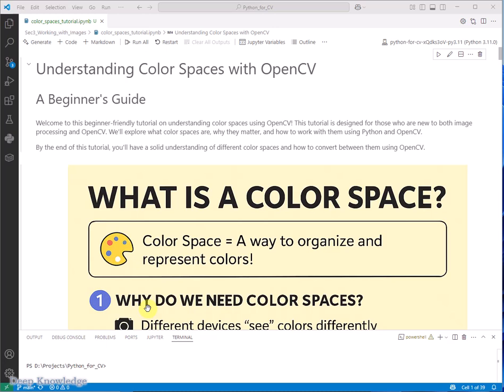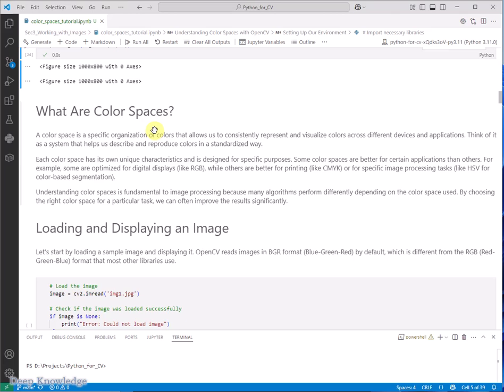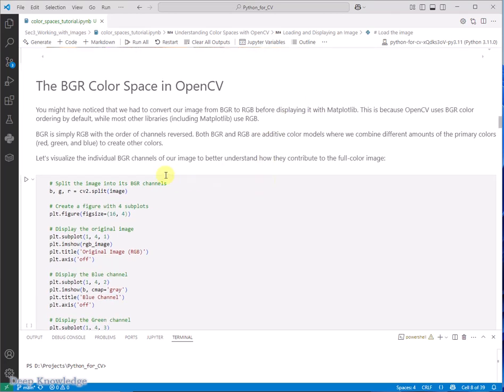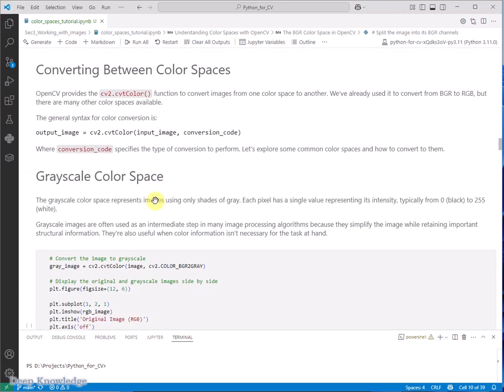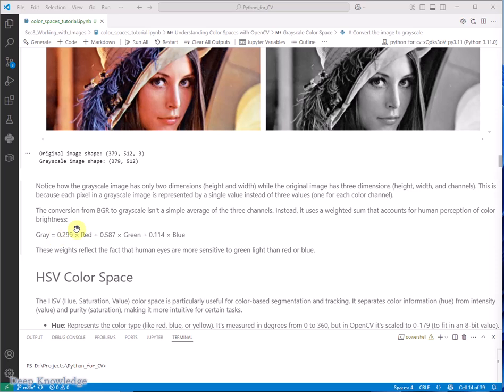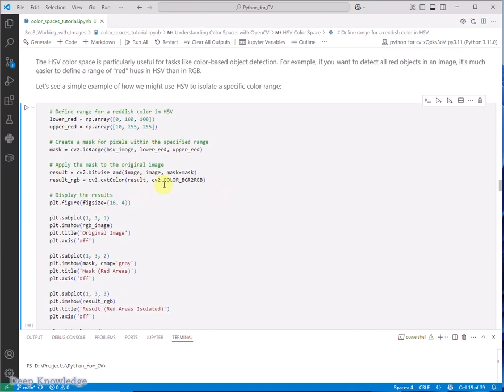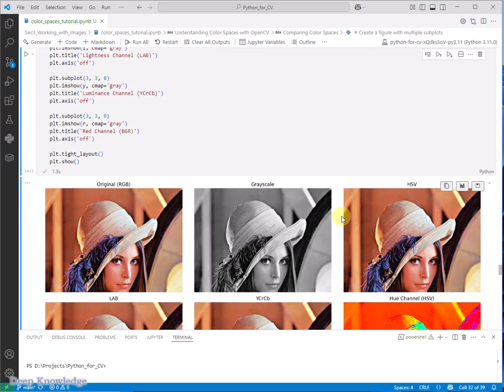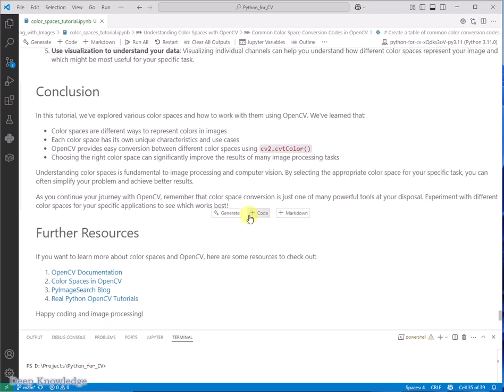Color Spaces in OpenCV From Beginner to Pro in One Video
Unlock the power of color spaces in computer vision! 🔓 This comprehensive tutorial takes you on a journey through the fascinating world of color representation in OpenCV - whether you're just starting out or looking to level up your skills.
In this video, I break down complex concepts into simple, practical examples that you can immediately apply to your own projects. You'll discover:

🟥🟩🟦 How computers see and represent colors differently than humans
🔄 The crucial difference between BGR and RGB (and why OpenCV uses BGR!)
⚪ When and why to convert images to Grayscale
🎨 The power of HSV for isolating specific colors in any image
🔬 How LAB color space mimics human vision for better image enhancement
💡 Real-world applications that will transform your computer vision projects

Perfect for students, hobbyists, and professional developers alike! I've included downloadable code examples and sample images so you can follow along and experiment on your own.
Whether you're building the next great image filter, working on object detection, or just curious about how digital colors work, this tutorial provides the foundation you need to succeed.